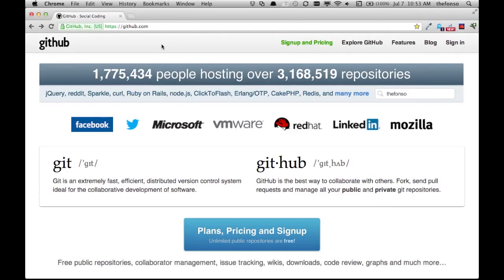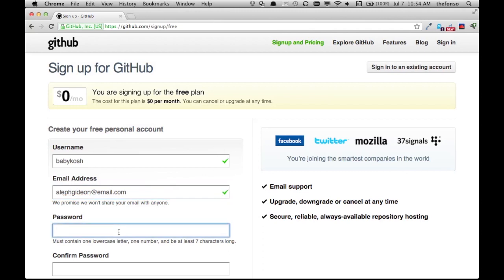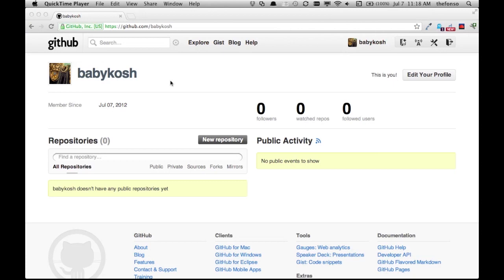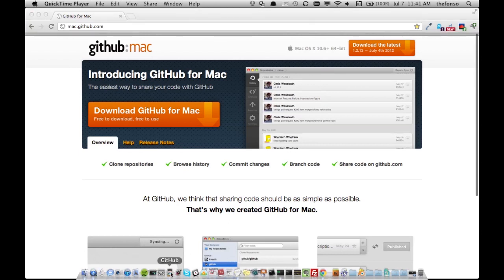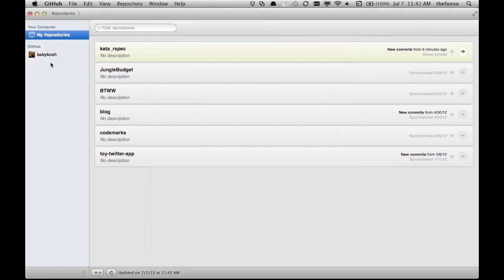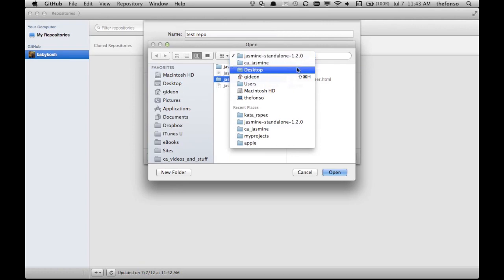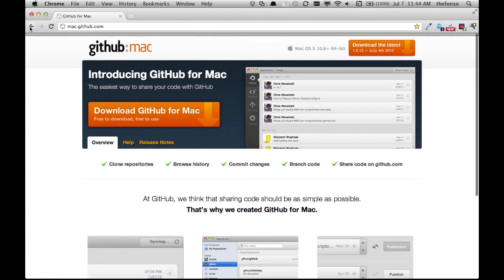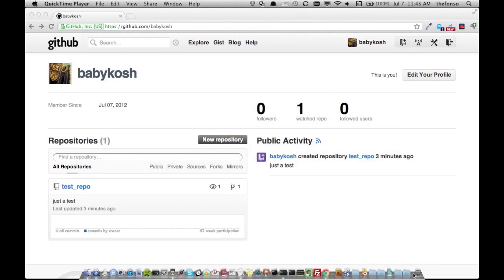github part1 - sign up download connect the github app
How to signup on github and connect the github app to your account.
0mins - sign up a new account
3mins - the github app